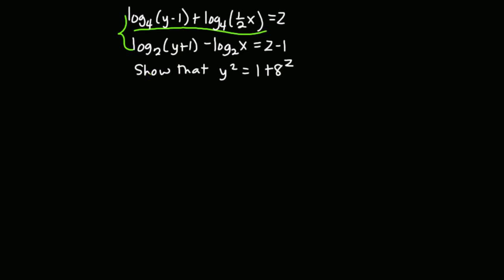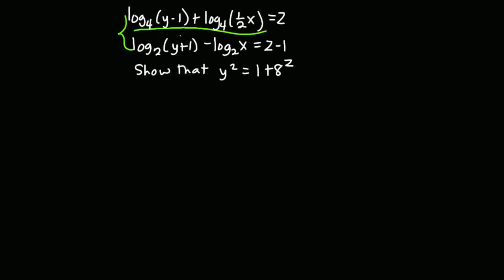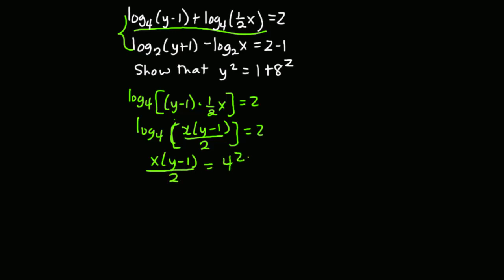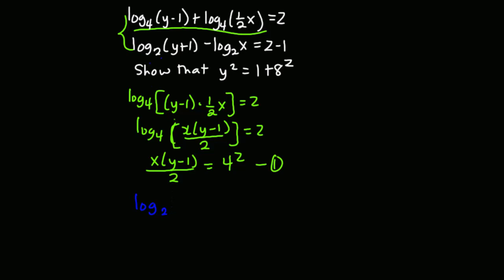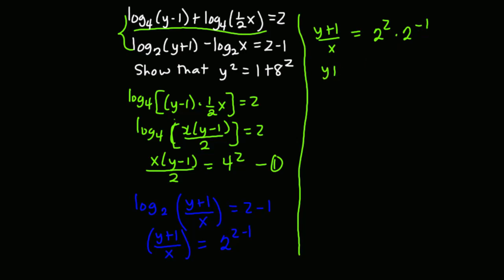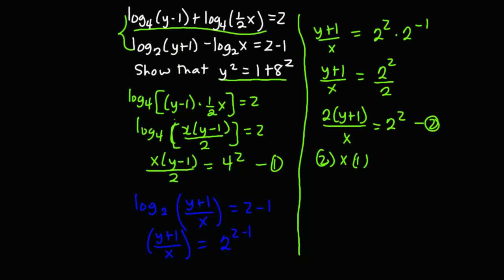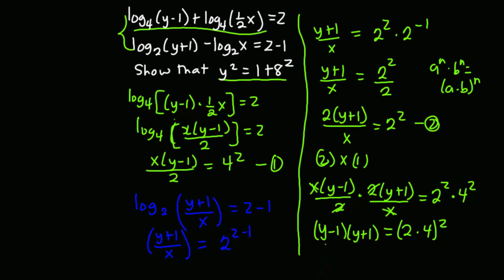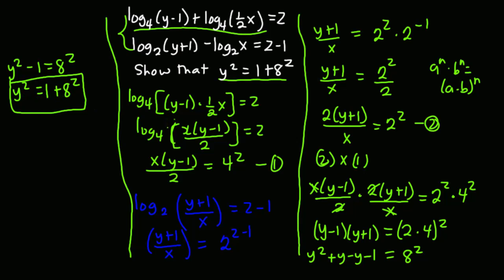Deriving An Expression From Logarithmic Equations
This videos details a genius method in obtaining an expression from logarithmic equations